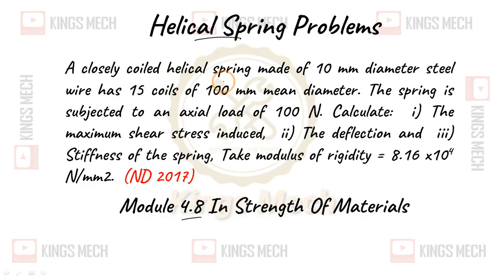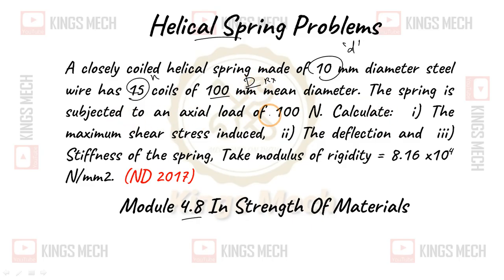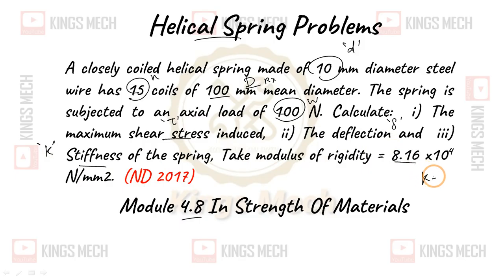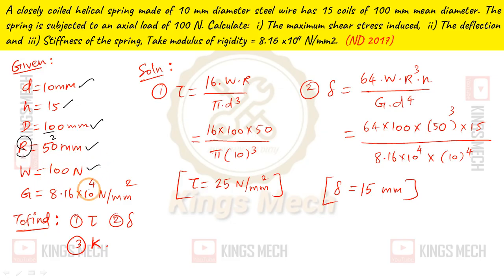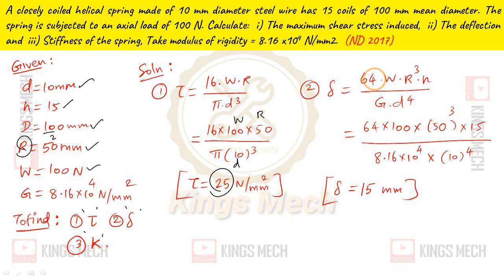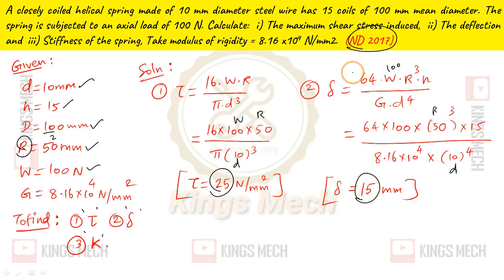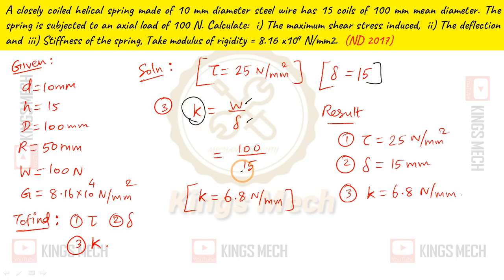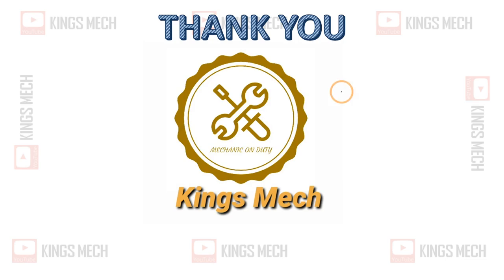Module 4.8 Helical spring problem AU ND 17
471

A closely coiled helical spring made of 10 mm diameter steel wire has 15 coils of 100 mm mean diameter. The spring is subjected to an axial load of 100 N. Calculate:  i) The maximum shear stress induced,  ii) The deflection and  iii) Stiffness of the spring, Take modulus of rigidity = 8.16 x104 N/mm2.  (ND 2017)